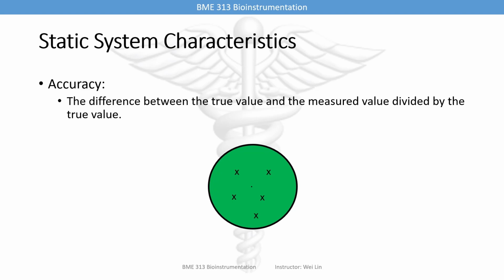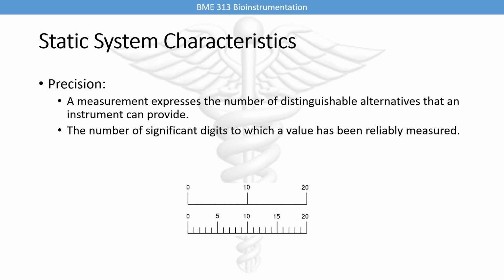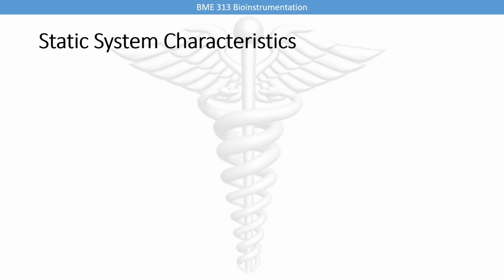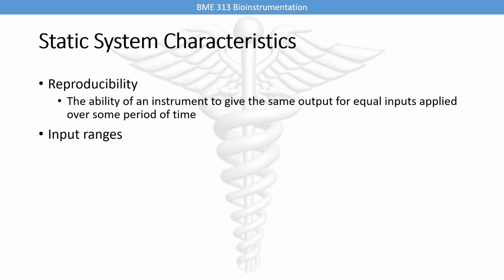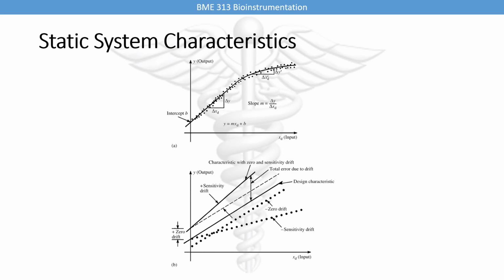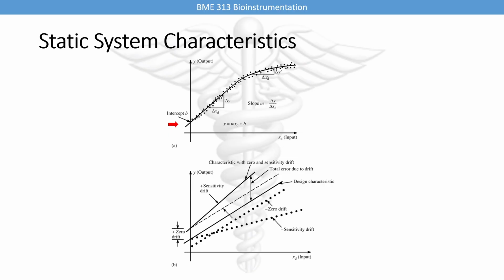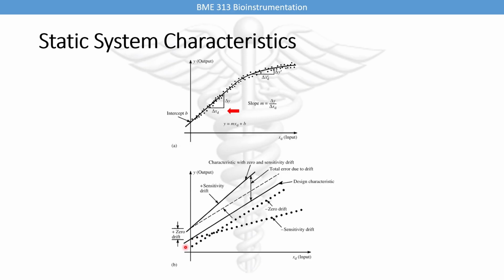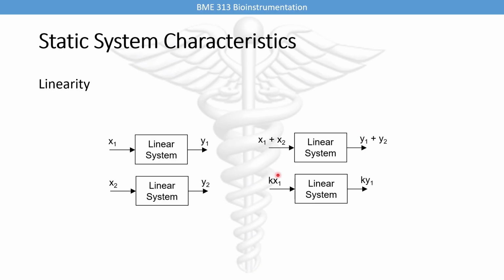BME313_01_03